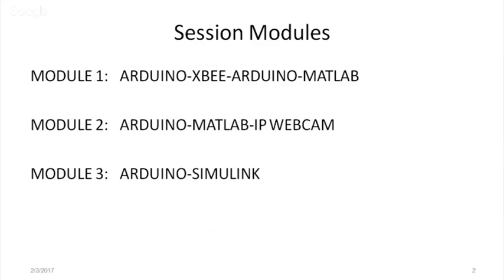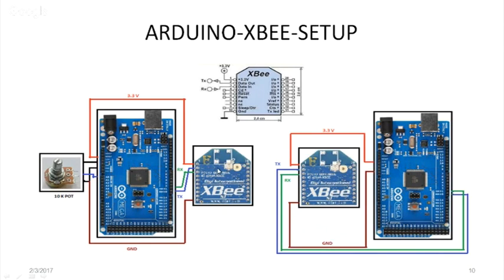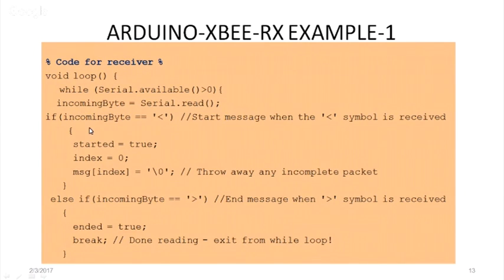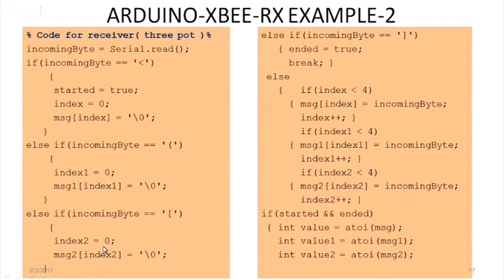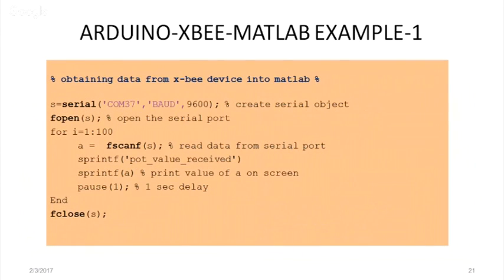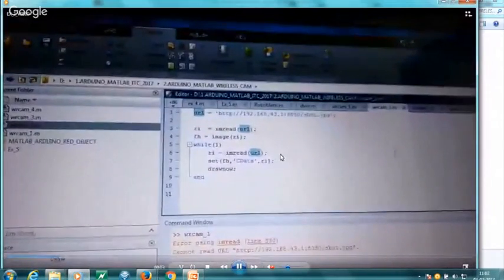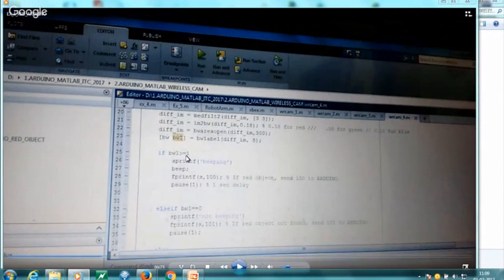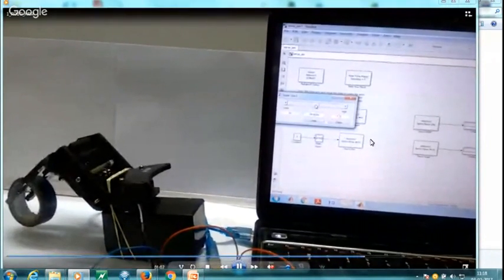Arduino Mega Board by Er Sandeep Gupta